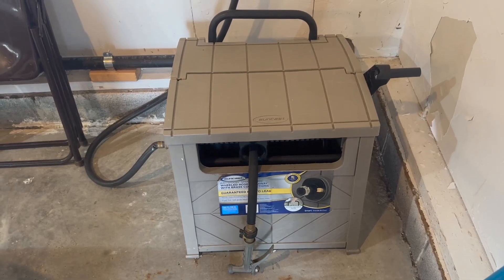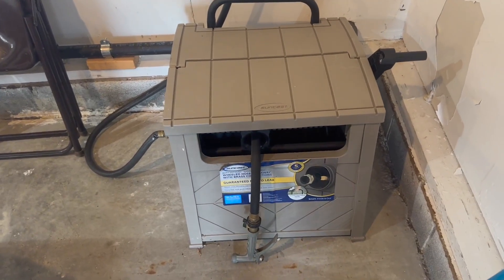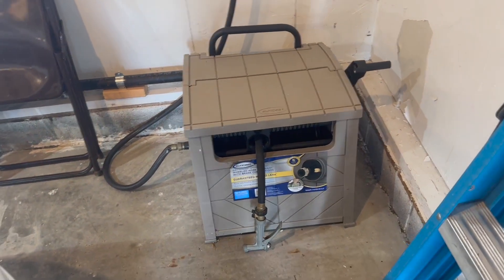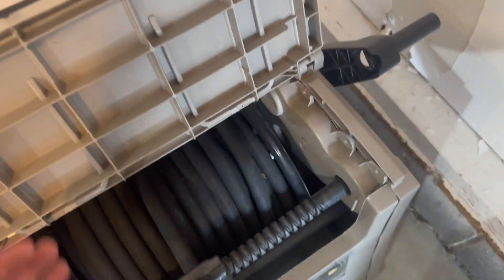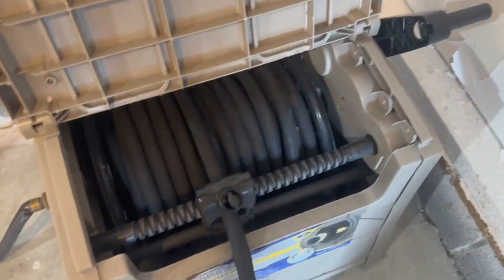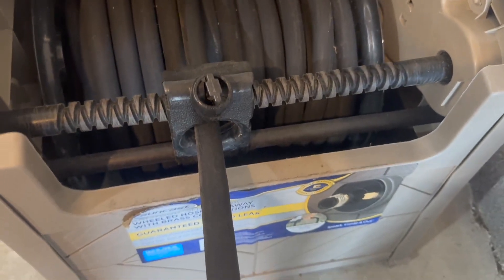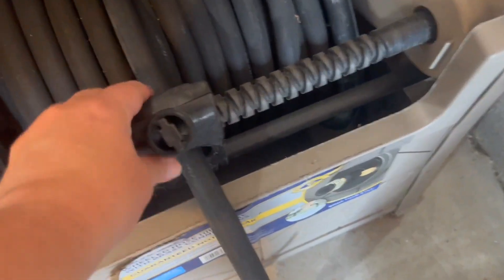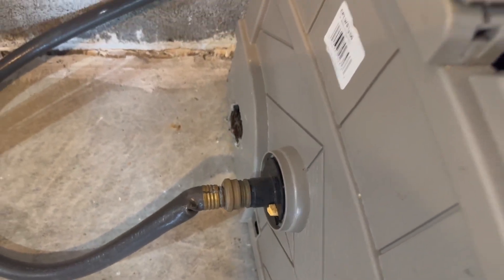Suncast 150' Baywood Smart Tube Decorative Wheeled Hideaway Hose Reel Cart Review